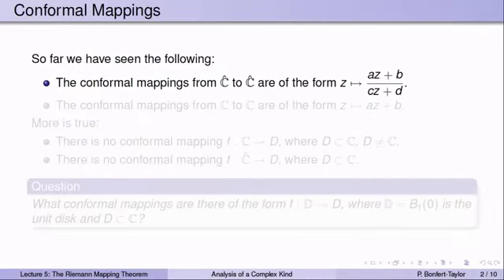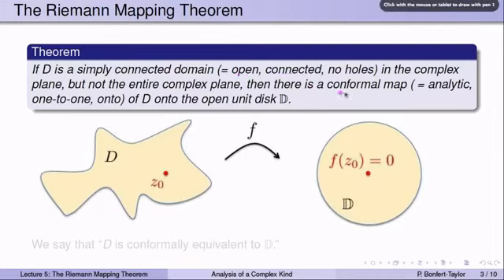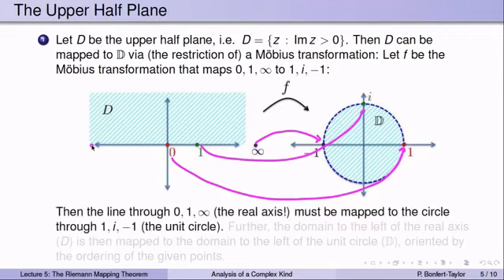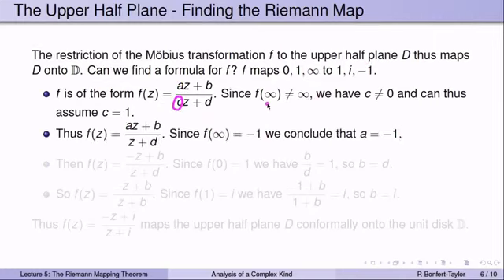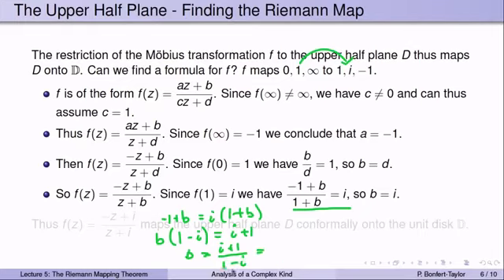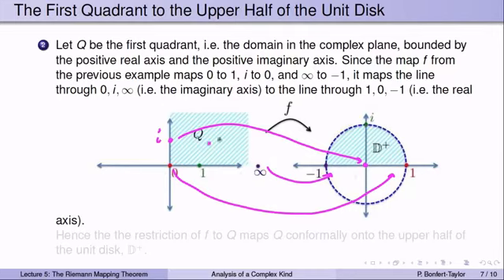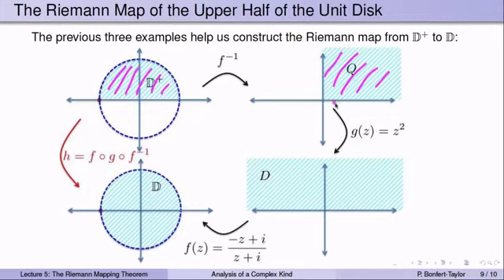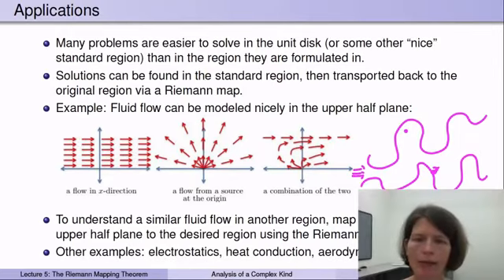Week4Lecture5 The Riemann Mapping Theorem